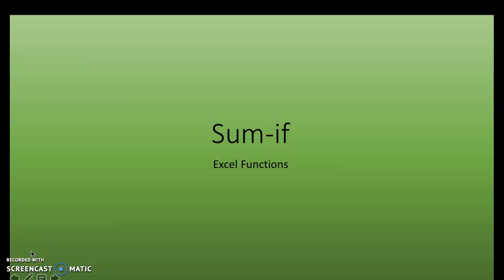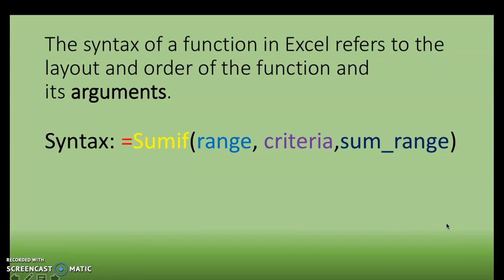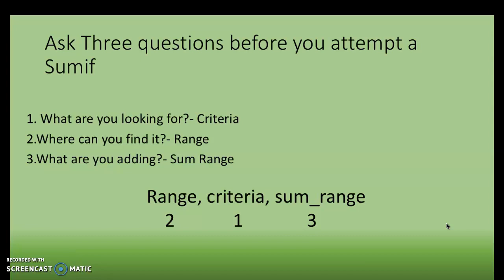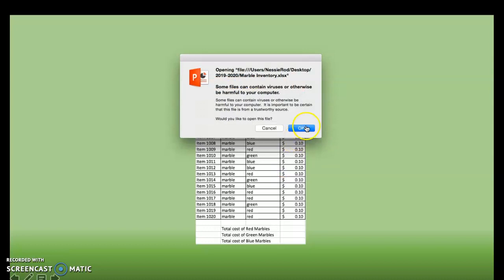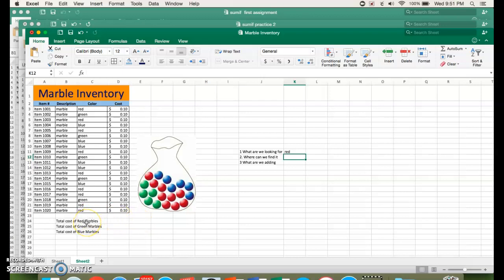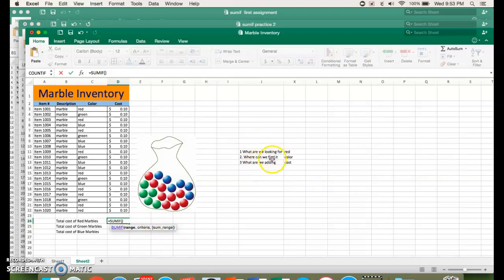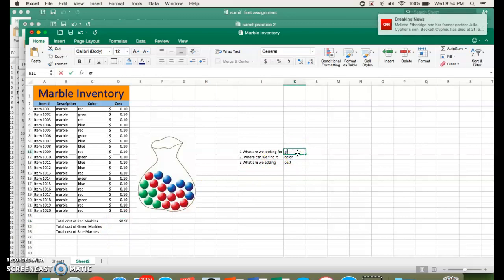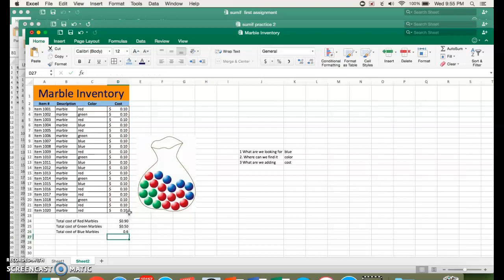Excel Function- Sumif